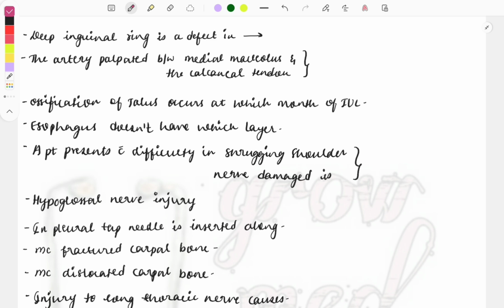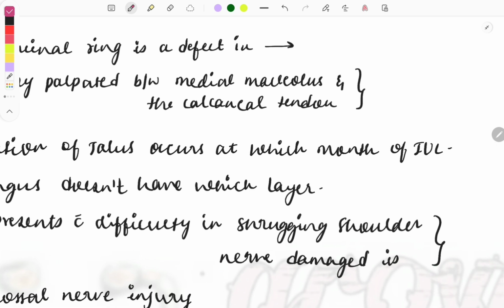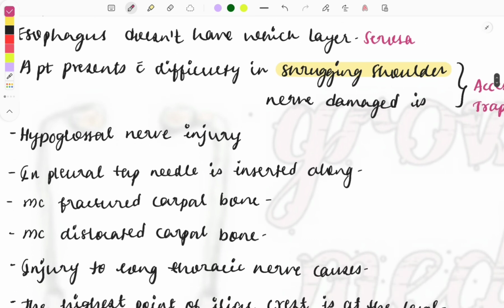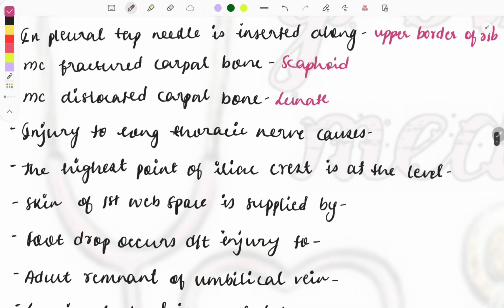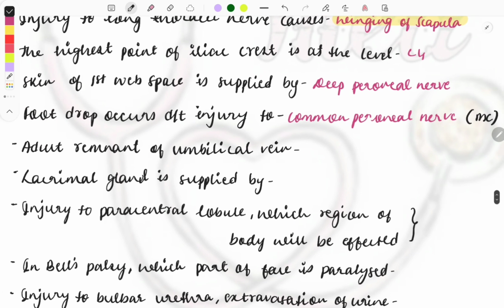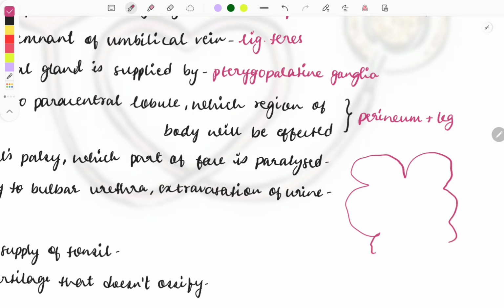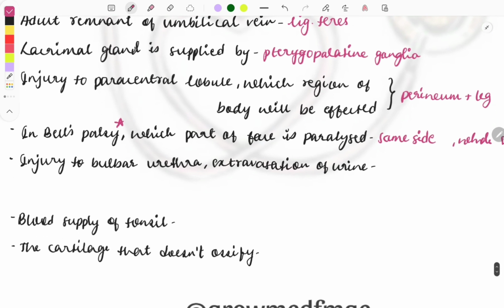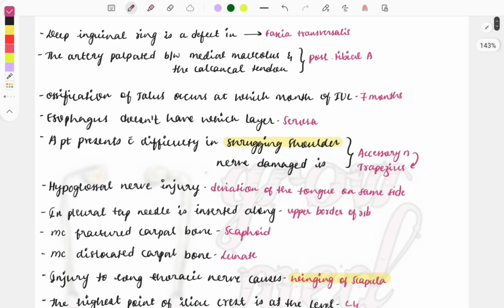EXTRA MILES FOR FMGE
One liner questions, pyq for fmge.
Watch the other videos to boost your preparation